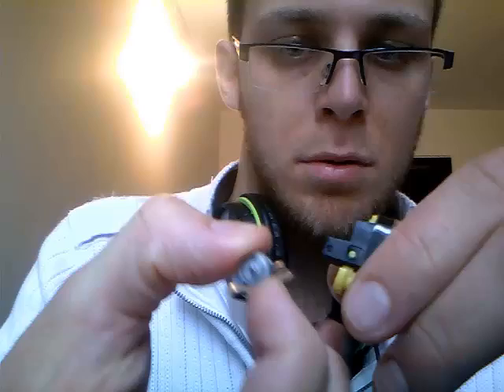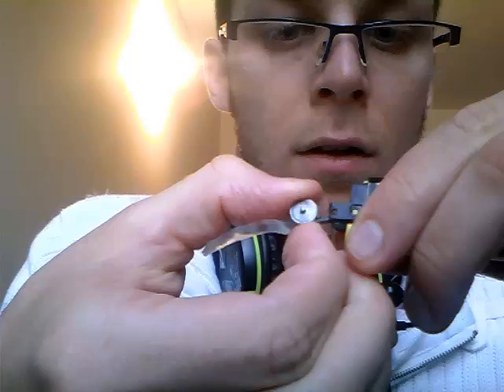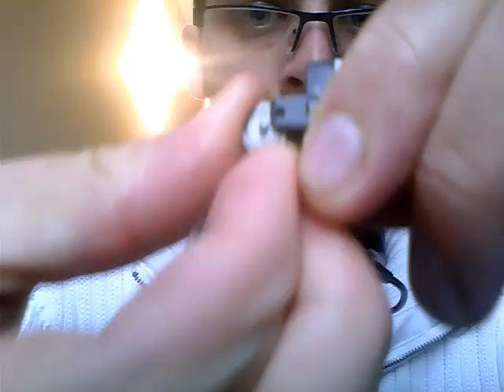Lighter Flint Replacement - How to replace Flint in a Lighter (Normal)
Lighter Flint Replacement - Here is a super short video on how to replace the flint in your lighter or just put it back in if you accidentally pulled it out.

Thanks